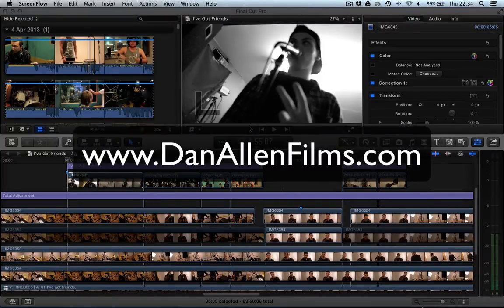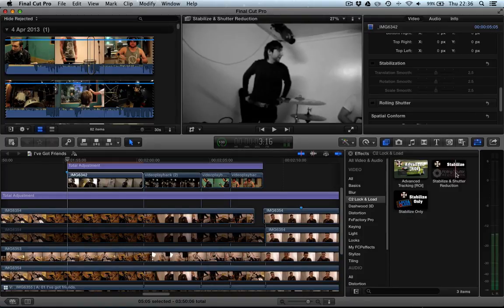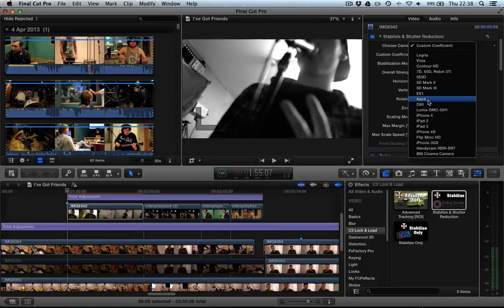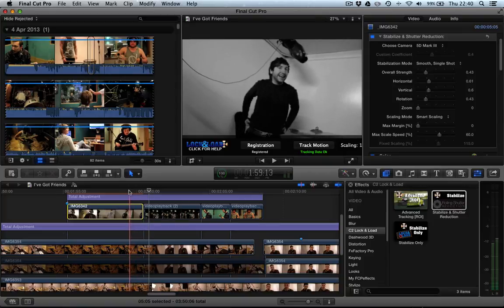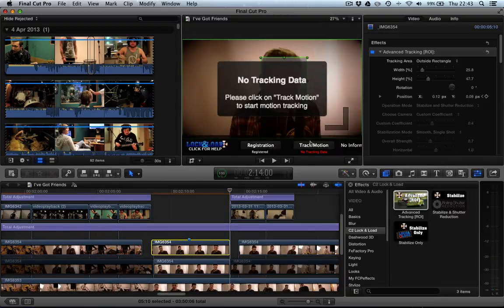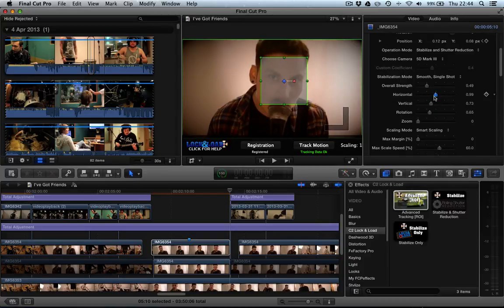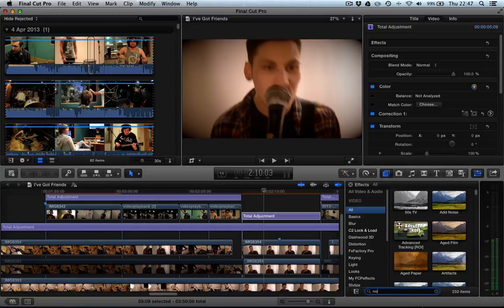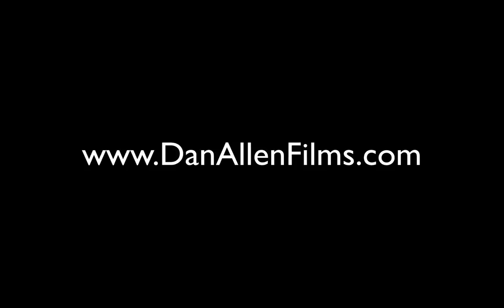FCPX Tutorial | Review of CoreMelt Lock & Load Advanced Stabilizer Plug In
FCPX Training Series - Please DONATE - In this HD Voice tutorial for Apple Final Cut Pro X 10 we learn how to use Core Melts Stabiliser / Stablizer Plug-in for FCPX (Also compatible with Adobe Premiere Pro and Adobe After Effects & FCP7) including their advanced and very fast tracker which allows for region exclusion to create better and more optimised tracks that are even customisable to your camera.
INCLUDES A BONUS TIP AT THE END!
CHECK OUT CORE MELT'S COMPARISON VIDEOS BETWEEN THE BUILT IN STABILISER AND THEIRS!

Dan Allen